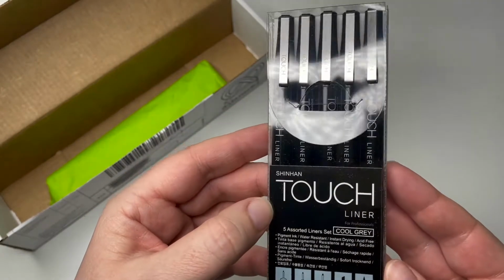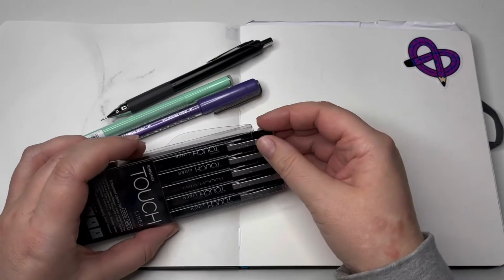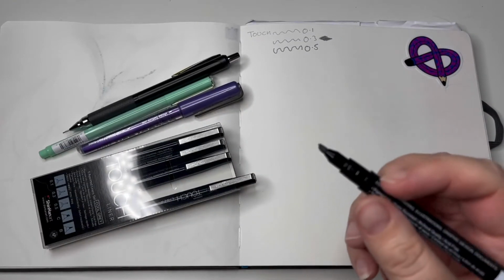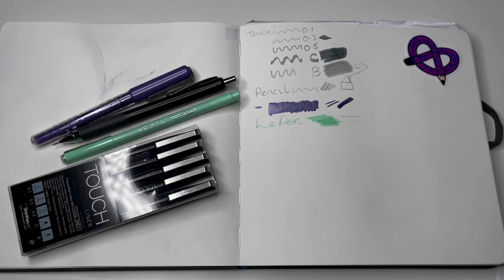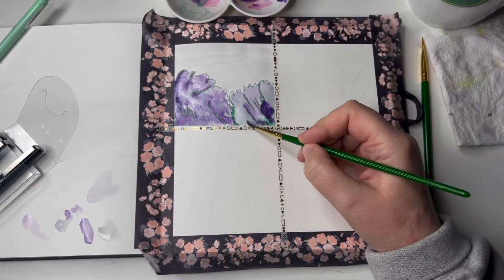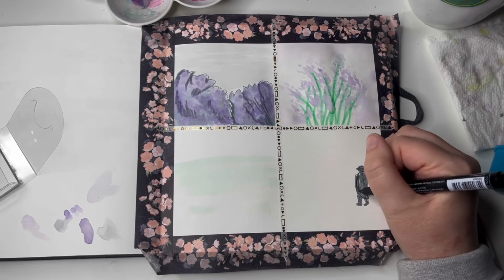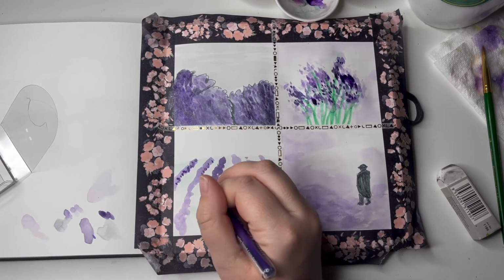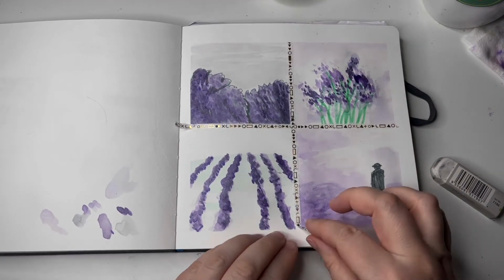UNBOXING the January ARTSNACKS BOX!! - Holiday From Home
The first stop on our holiday from home series!

Since I can't go on holiday this year (yeah, like that's a huge problem) I've decided we're going to visit different places through our

IMAAAAGINAAAATIONNNNN!

First stop, the lavender fields with Artsnacks!